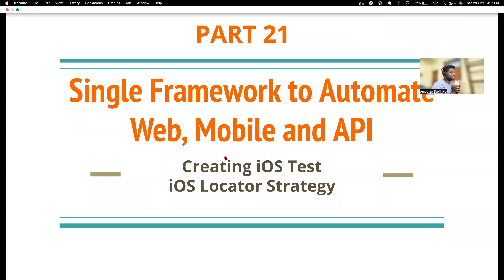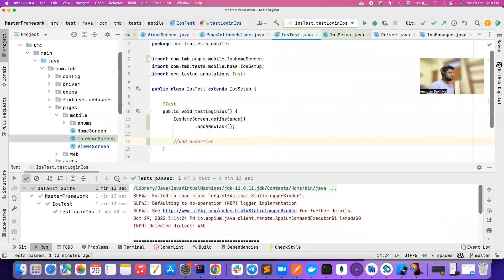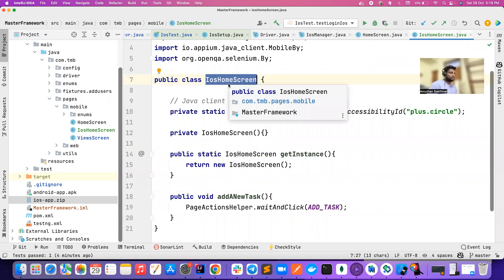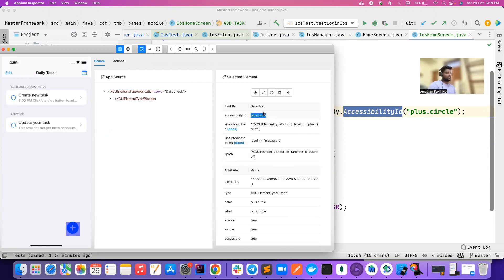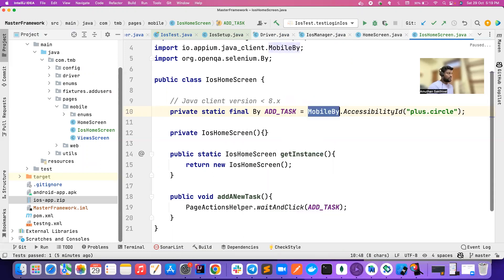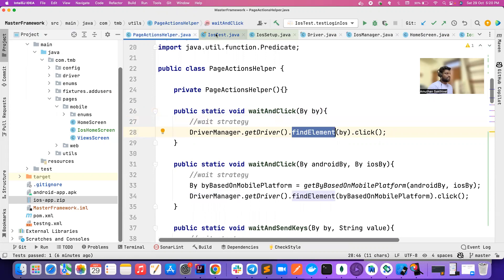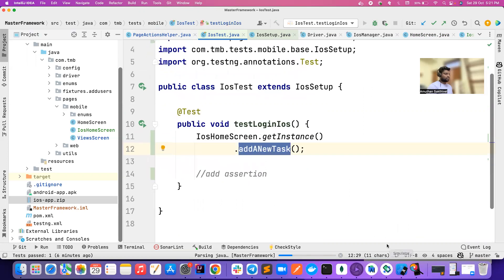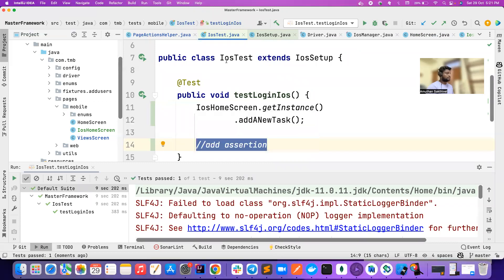Part 21 | Creating iOS test in Appium | iOS locator strategies in Appium | Master Framework